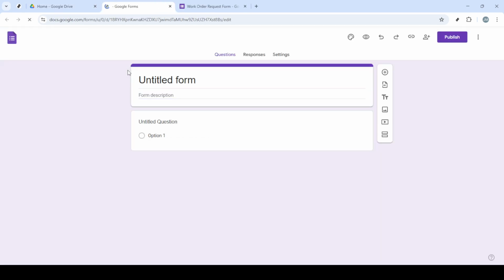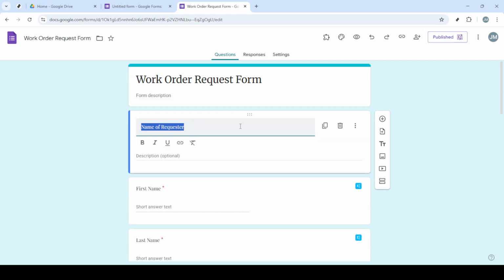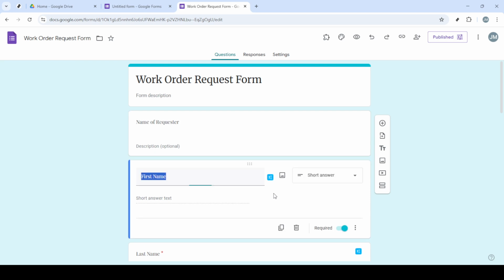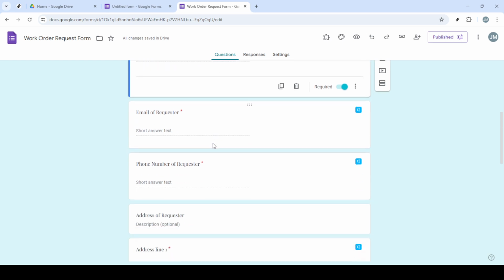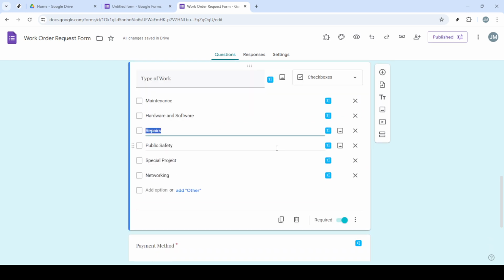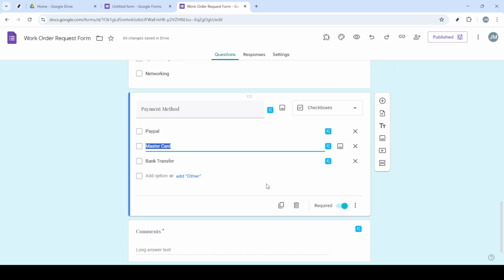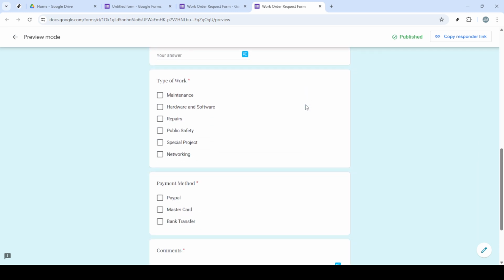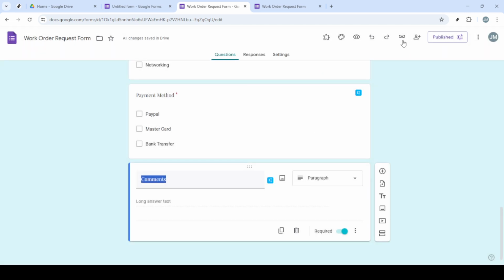How to Create Work Order Request Form Using Google Forms [2025 Full Guide]